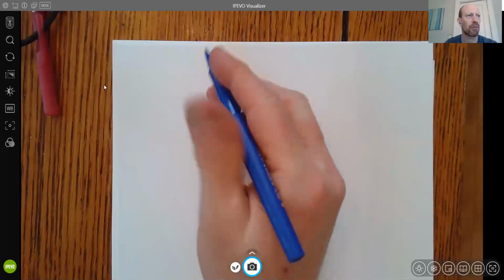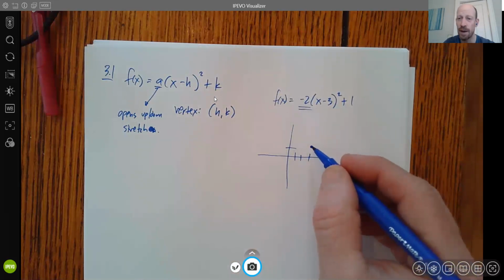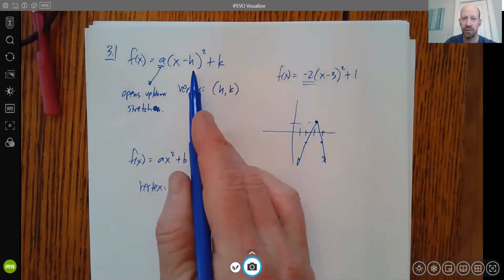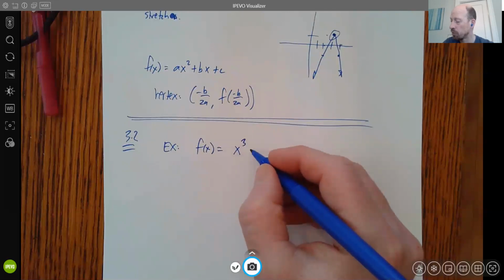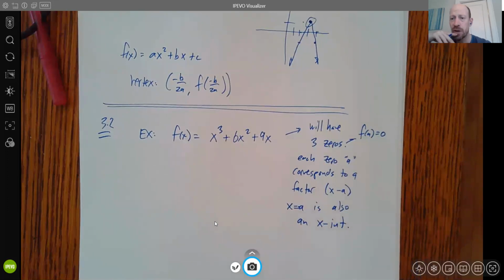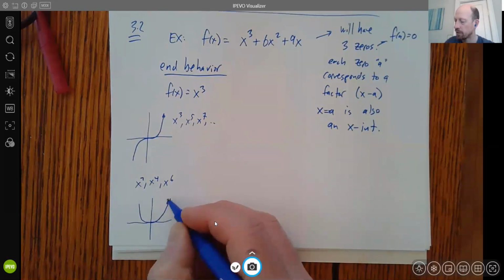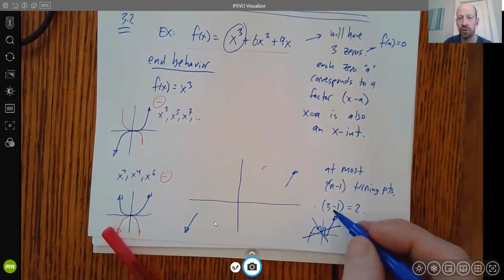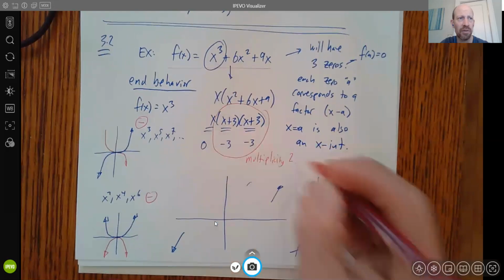March 24 - 1150 - Chapter 3 summary part 1